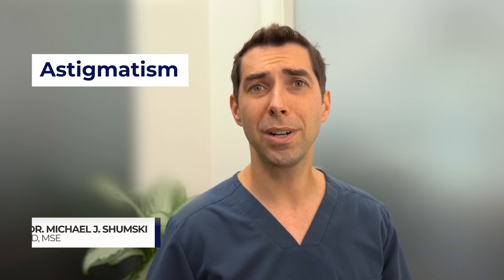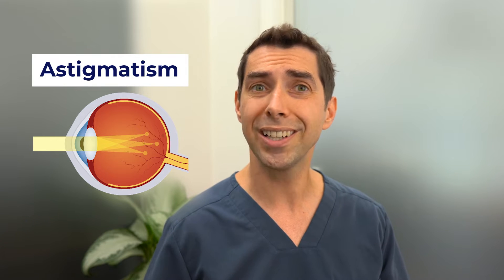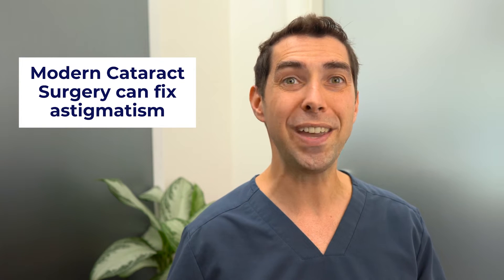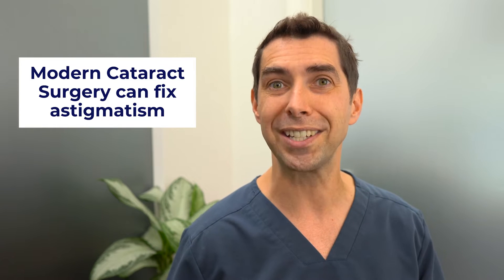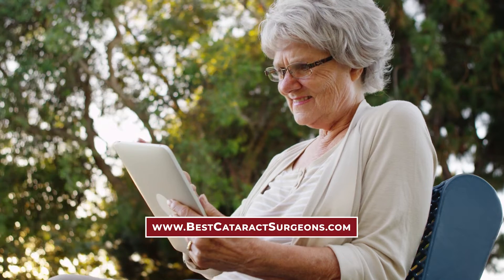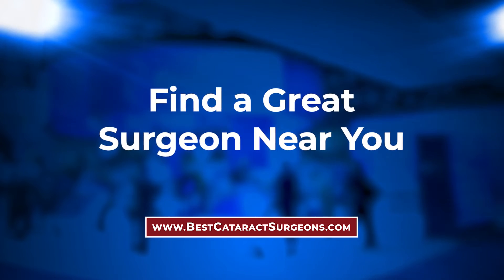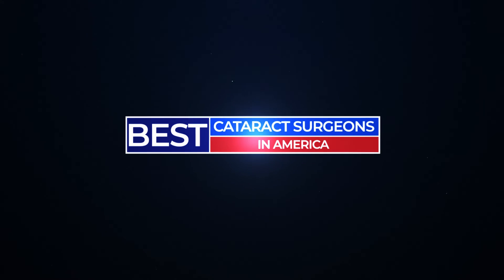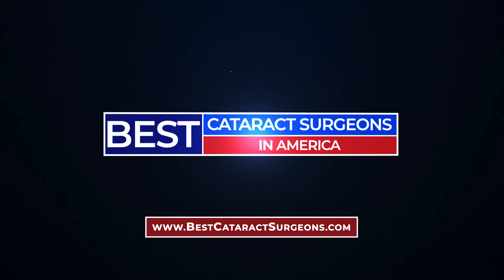How to Fix Your Astigmatism With Cataract Surgery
Did you know that modern cataract surgery can fix astigmatism for nearly all patients?

Astigmatism is one of the most common causes of blurry vision. Cataract surgery has advanced tremendously over the past 20 years. In this video we discuss everything patients need to know about fixing astigmatism with one of Chicago's leading cataract surgeons, Dr. Neel Vaidya.

*Timestamps:
0:00 - Introduction
1:07 - Basics of astigmatism & cataract surgery
1:32 - How is astigmatism fixed currently with modern cataract surgery?
2:10 - Toric lens implants & Laser treatment
2:41 - Risks versus benefits of astigmatism correction
3:28 - Summary

Our featured surgeons for this video:

Dr. Neel Vaidya - Chicago, IL